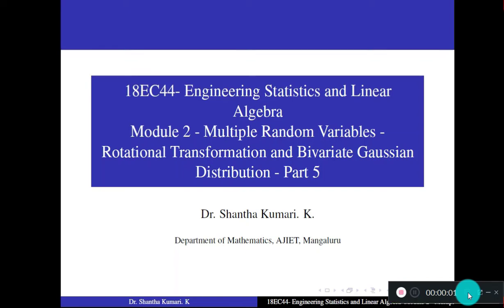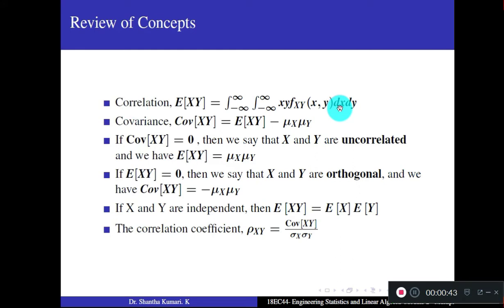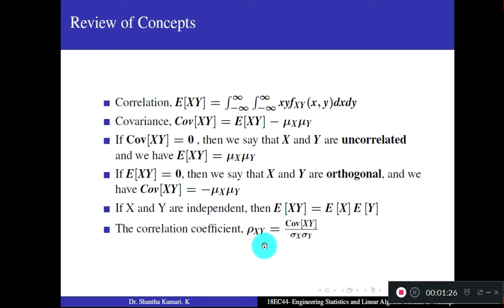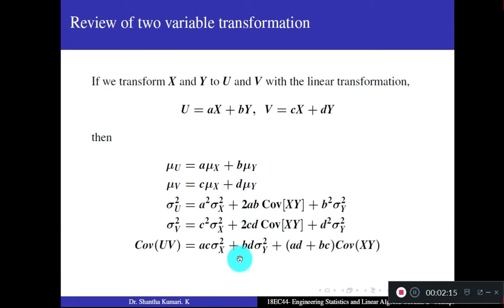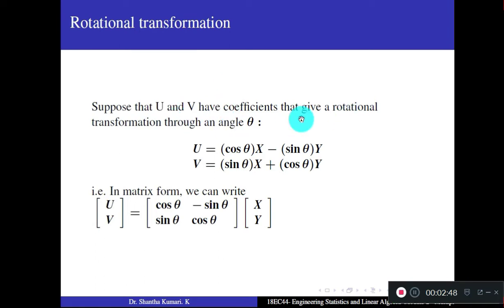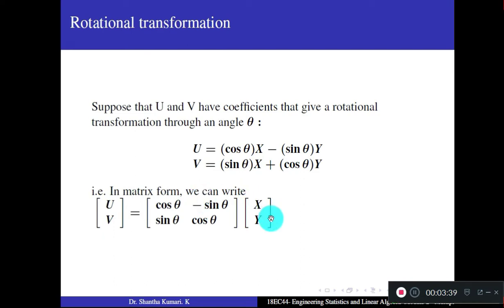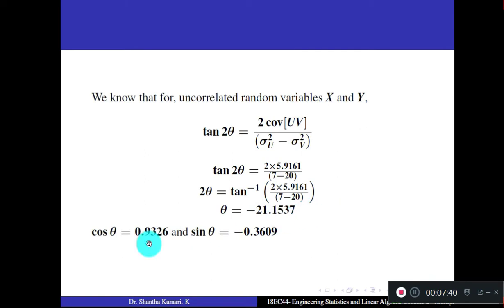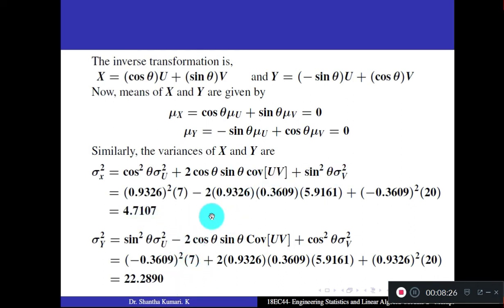18EC44 ESLA - Module 2 - Multiple Random Variables - (Part 5) - Class 9 | Dr Shantha Kumari K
In this Video  we discussed about the rotational transformation and bi variate Normalized Gaussian random variables

Module 2
Subject : Engineering Statistics and Linear Algebra
Sub Code : 18EC44